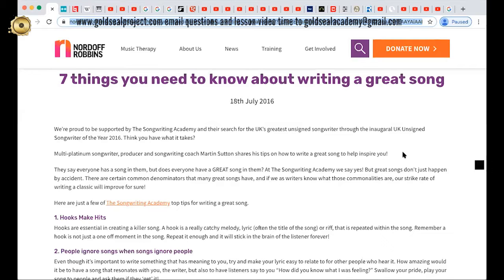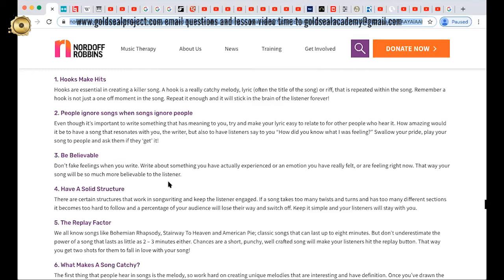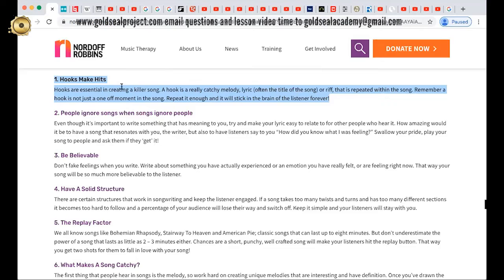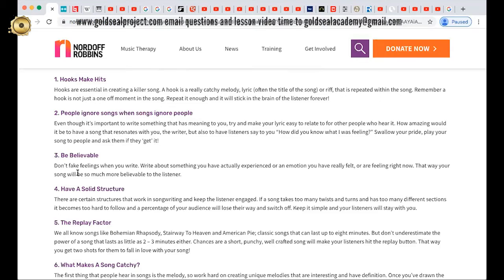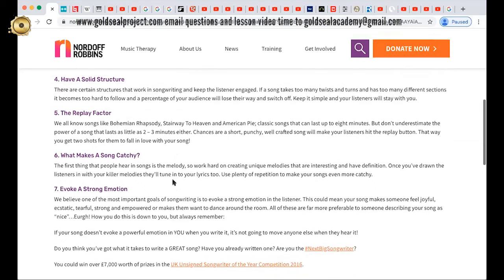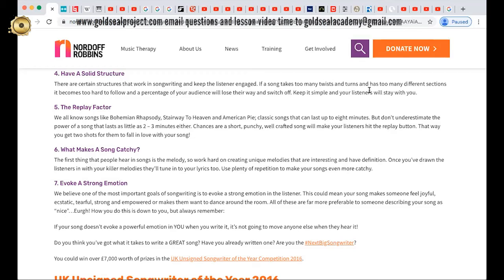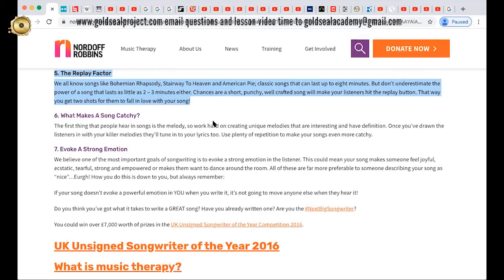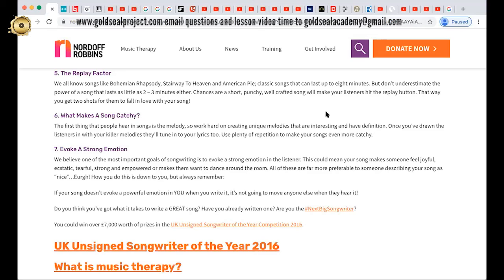Lesson 2 (snippet) How to Song Write Professionally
A short clip on the importance of professional songwriting and how to write catchy choruses as well as songs that the listener can relate to. Better understand how to pick a hot hi worthy instrumental as well as theme write to it for a popular reaction and to chart well.